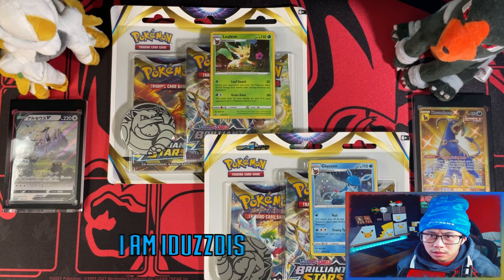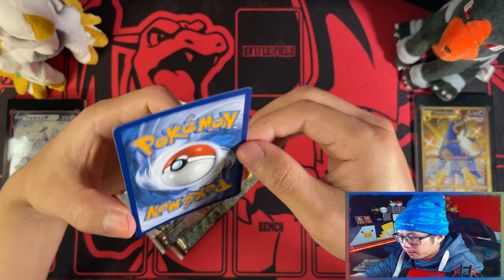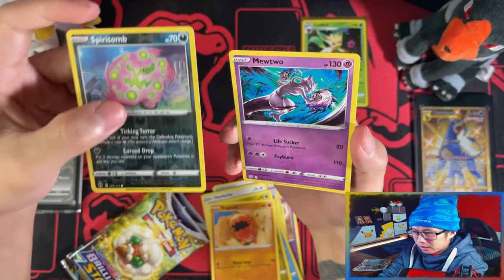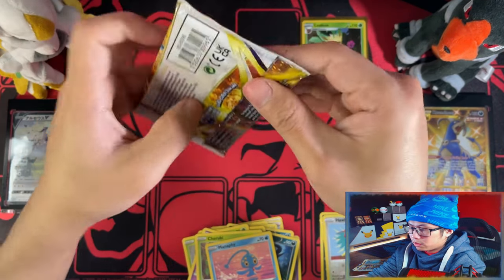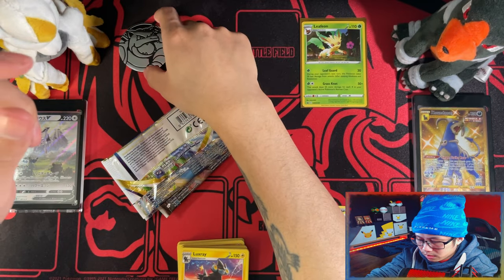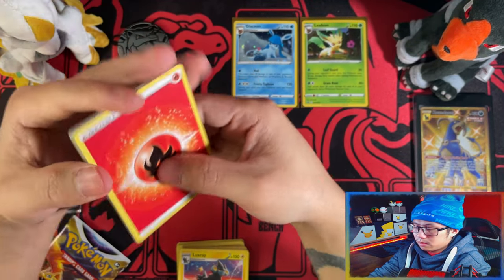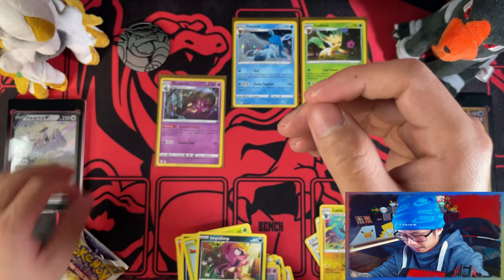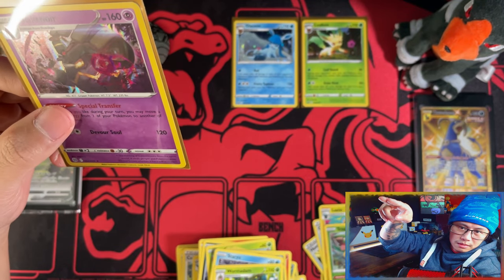Pokemon Brilliant Stars Leafeon & Glaceon 3 Pack Blisters *OPENING*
This video is a Pokemon Brilliant Stars Leafeon & Glaceon 3 Pack Blisters Opening.
I've been waiting for this set to release since hearing about it and seeing the cards being revealed! Now i get to open packs for my self and chase that master set!